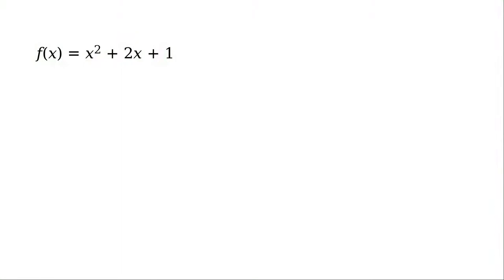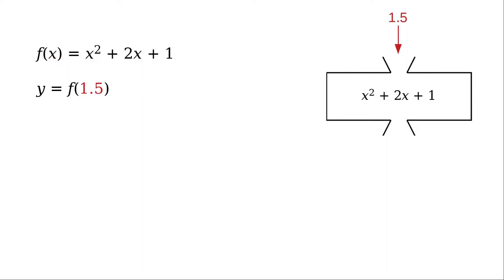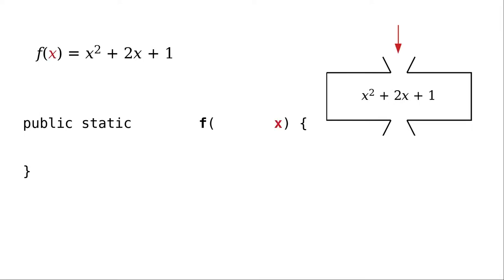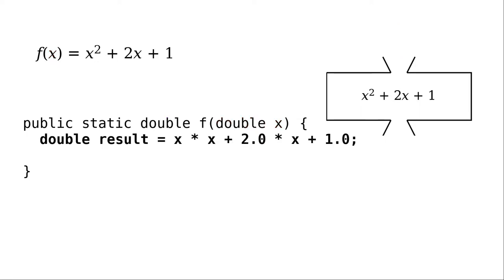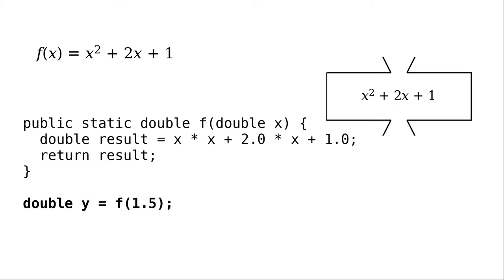Chapter 4: Methods (the fundamentals)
Java methods are somewhat like algebraic functions. Find out how they are similar and different